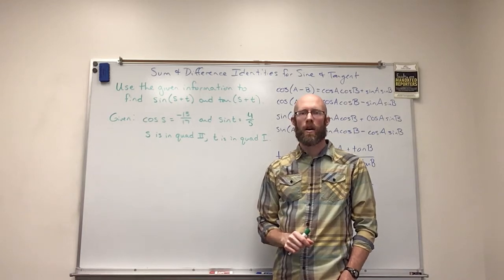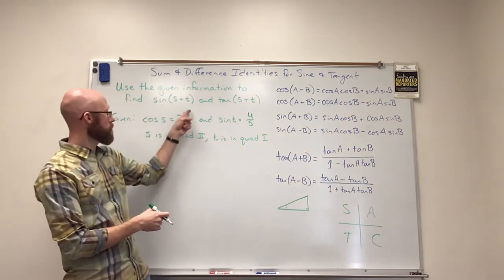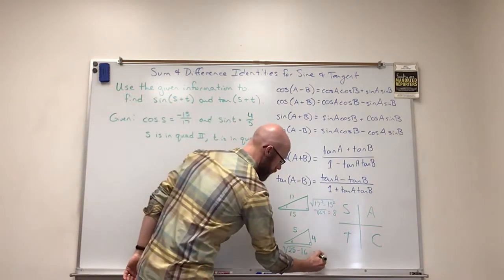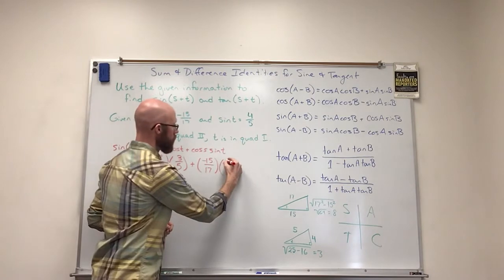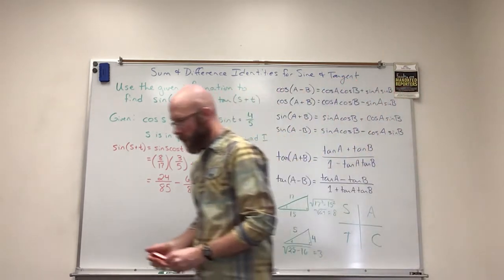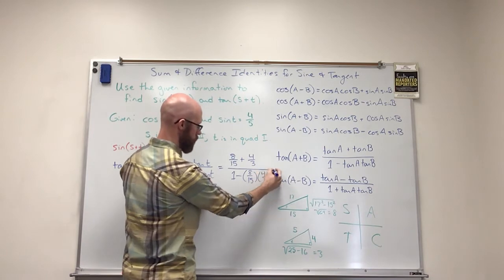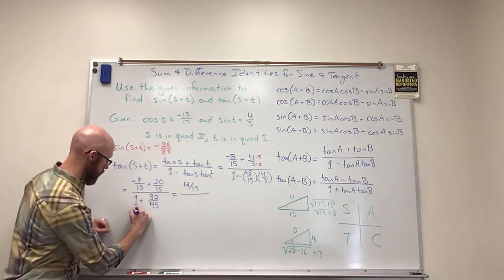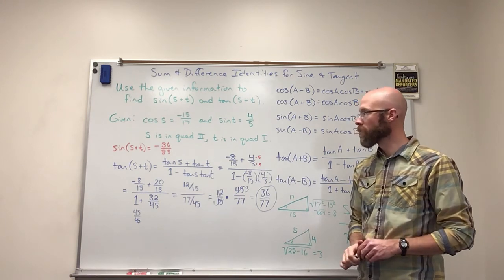Pre-Calc 7.5 & Trig 5.4 Sum & Difference Identities for Sine & Tangent Part 5